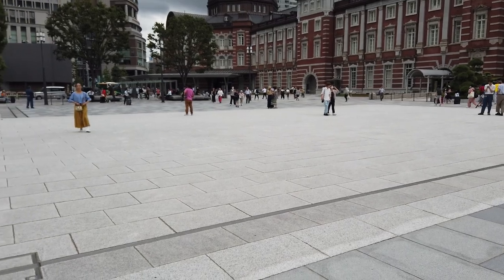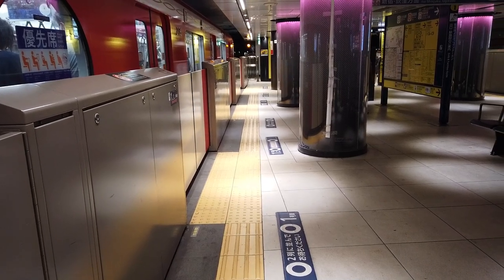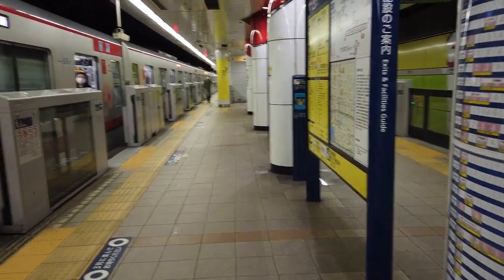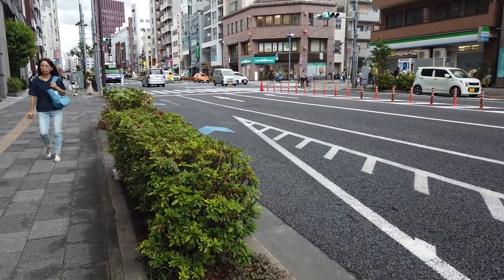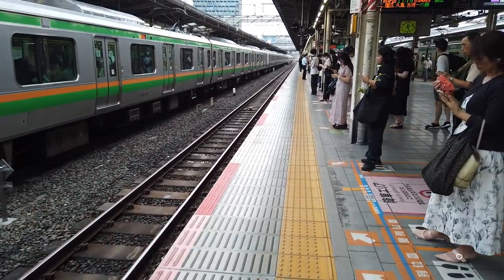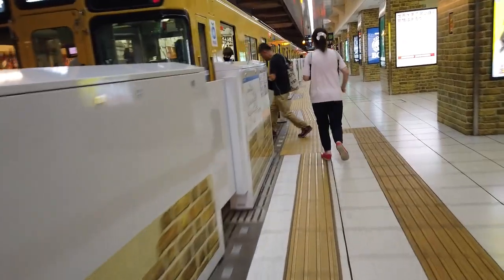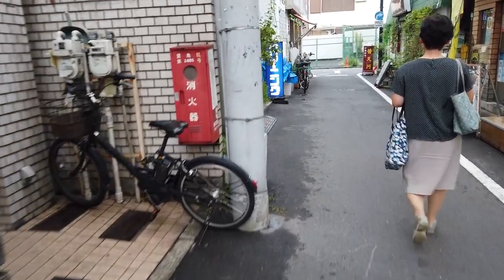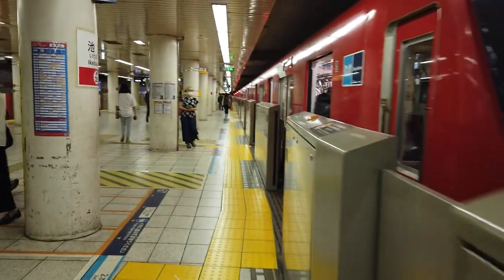Transport Roulette in Tokyo - THE WORLD'S LARGEST CITY!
Welcome to another episode of Transport Roulette, this time from the largest city in the world, with the most expansive transport network in the world, Tokyo!
In this video we explore Tokyo's insane transport network, from its metro, to buses, to railways with a few challenges, both expected and unexpected, along the way.
The only catch is, only luck can determine where we travel next...